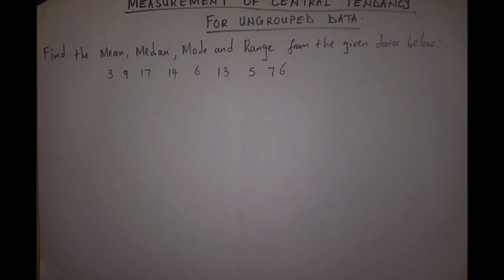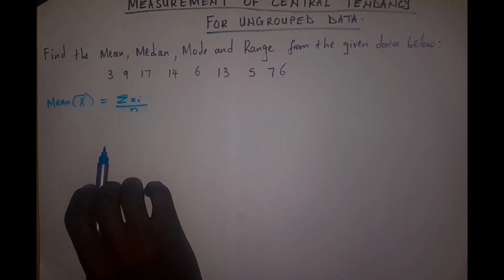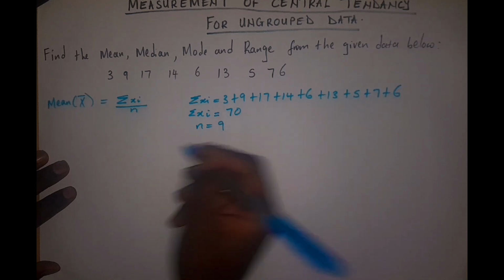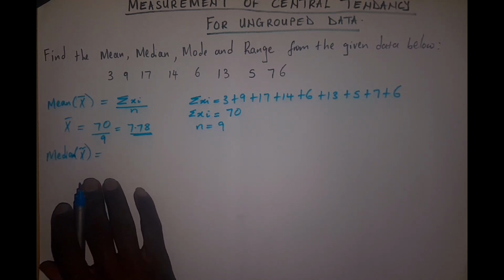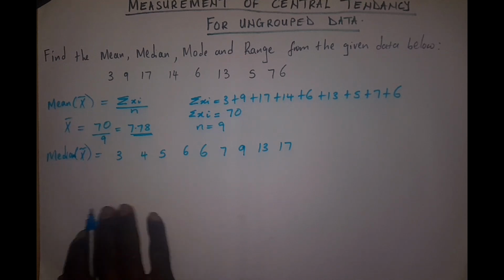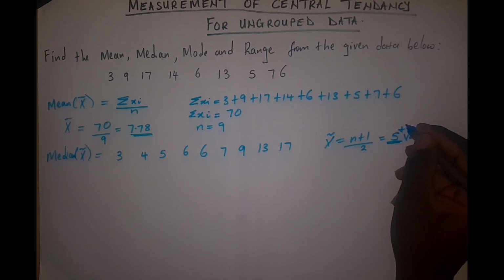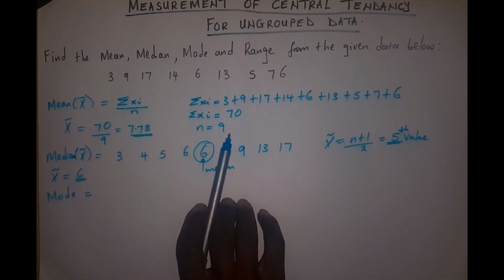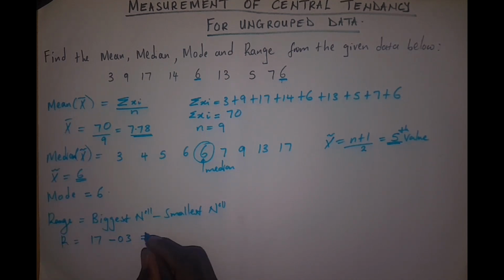"How to Find Mean, Median, Mode, and Range | Step-by-Step Math Tutorial"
Learn how to easily find the mean, median, mode, and range for ungrouped data in this step-by-step tutorial! Whether you're a beginner or need a quick refresher, this video breaks down the basic statistics concepts with clear examples and easy explanations. Perfect for students and anyone wanting to master these essential math skills.